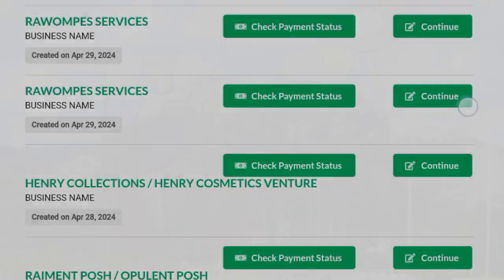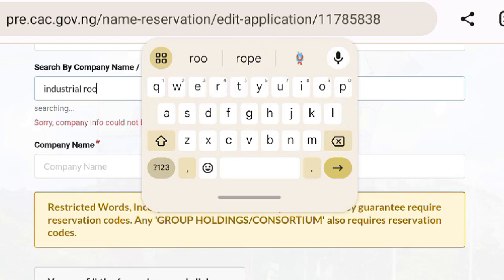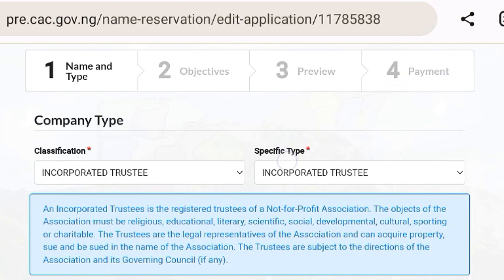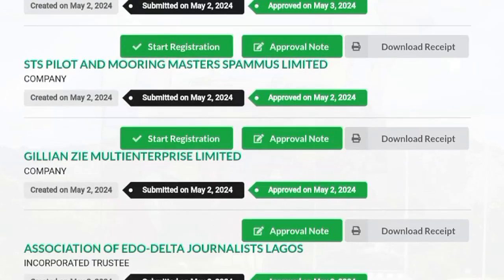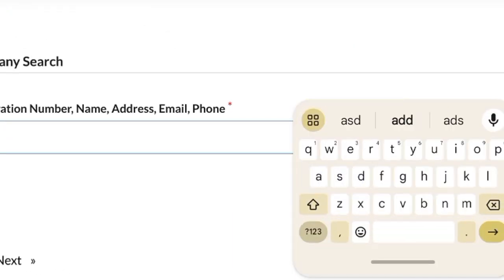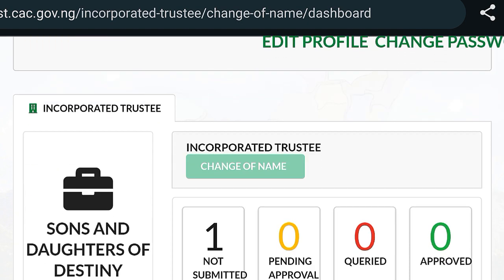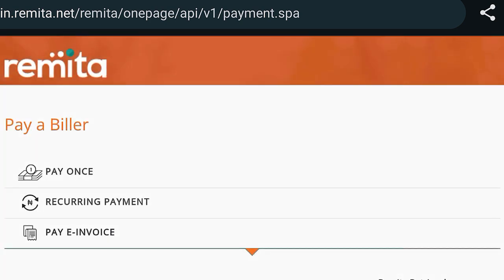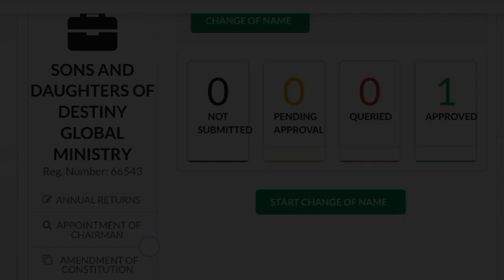How to change NGO name in Nigeria | CAC NGO name change | Change of name for NGO in 9ja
Please if you don't know how to process a Change of name for an NGO, ASSOCIATION, CHURCH, MOSQUE, FOUNDATION, CHARITY ORGANIZATION.

Follow me to the end of the Video and See How to Change the Name of an Incorporated Trustee on CAC.

You are adviced to Carefully watch this video without missing a Clip - I made sure the informations spilled out in the video were accurate ( I did a change of name for an NGO by myself and it was approved ).

So if you can watch this video very well , I believe you can be able to carry out the change of name Professionally!!

If you have any Questions, I'll be in the comment section to reply !

Note: This is how to change the name of an NGO on Corporate Affairs Commission ( CAC )

Screen Recorder : Vivo y33s & Tecno Spark20 Kj5
Video editor: You cut

"Change NGO name CAC"
"Update NGO name Corporate Affairs Commission"
 "NGO name change process Nigeria"
"How to change NGO name in Nigeria"
"CAC NGO name modification"

"NGO registration Nigeria"
"Corporate Affairs Commission Nigeria"
"Non-profit name change"
"Charity name change Nigeria"
"NGO name amendment"
"CAC name change procedure"
 "Nigerian NGO name update"
"Change of name for NGO"
"NGO name alteration Nigeria"
"CAC NGO registration update"
"Step-by-step guide to changing NGO name with CAC"
 "Requirements for changing NGO name in Nigeria"
"How to update NGO name with Corporate Affairs Commission"
"NGO name change process in Nigeria: A comprehensive guide"
"What to do when changing NGO name in Nigeria"

CAC NGO name modification Change NGO name CAC Non-profit name change